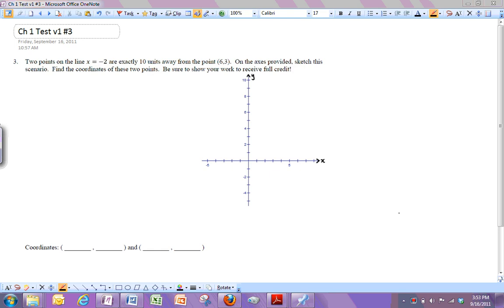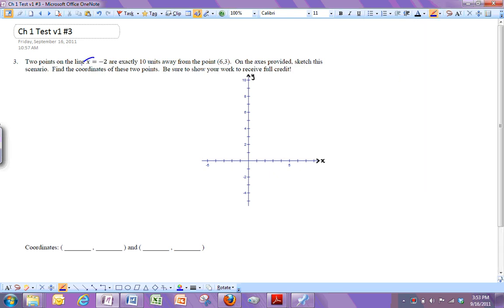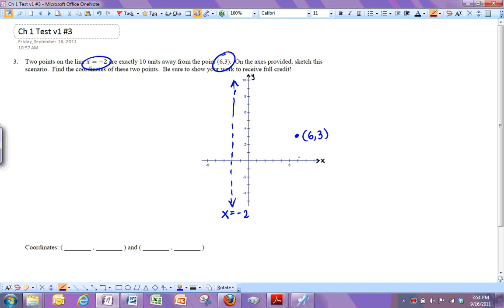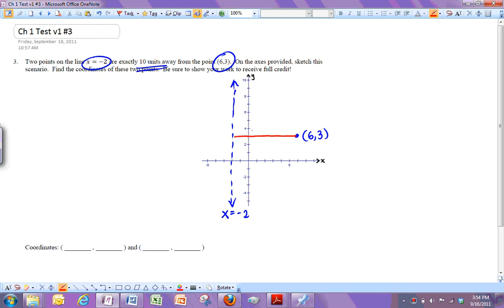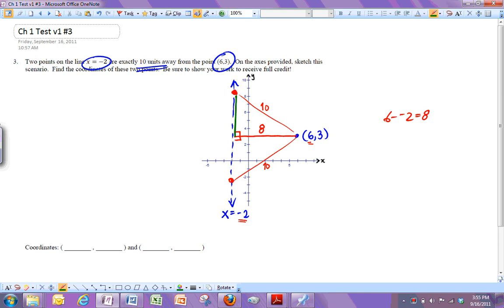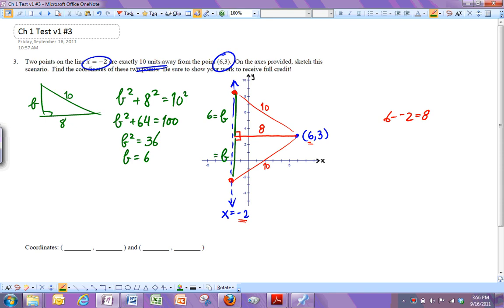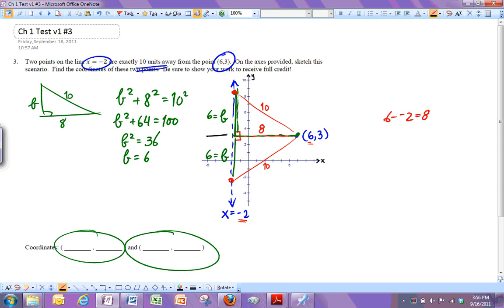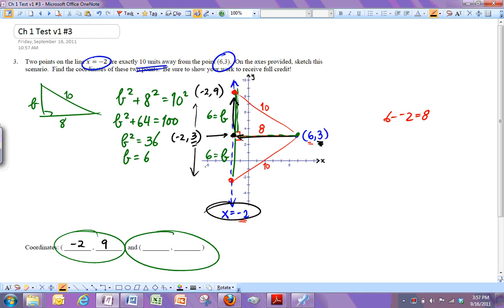Ch 1 Test v1 #3.wmv